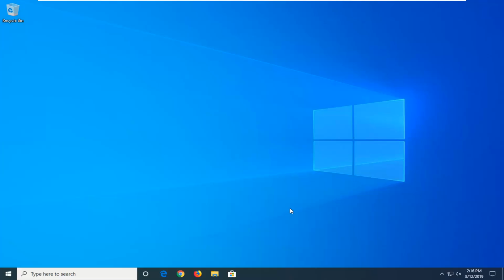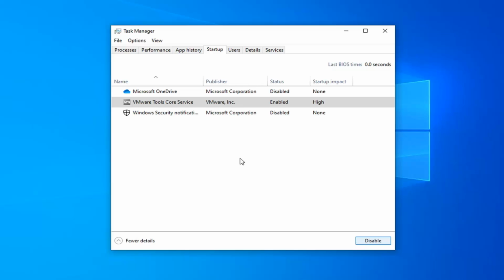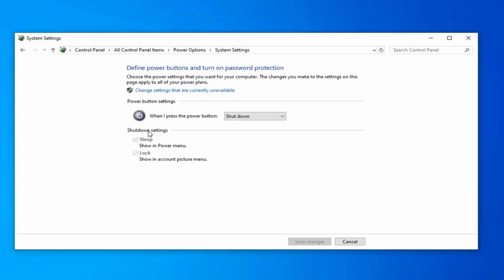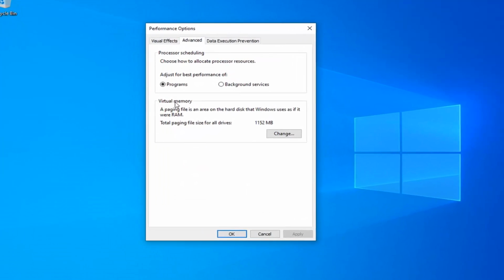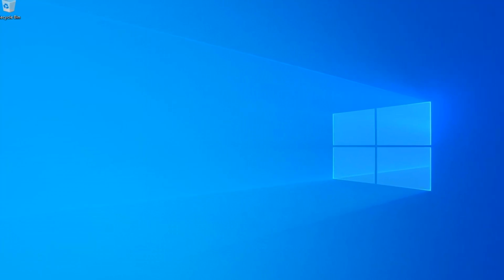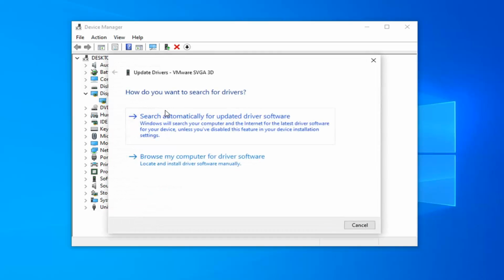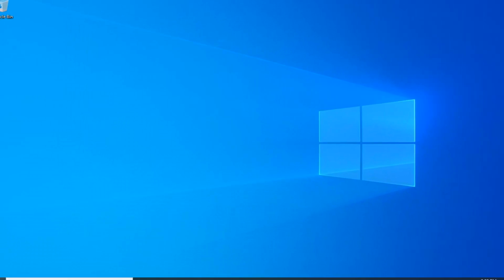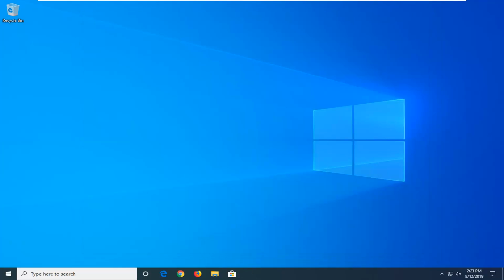Fix Slow Boot-Up Issue in Windows 10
If Windows is taking an absolute age to boot up, you've got a problem as it shouldn't be like this. The good news is that these methods can fix it.

The longer you have been using your PC or laptop, the slower it will become as more programs are installed and files fill up your hard drive. In most cases you won't need to reinstall Windows as one of the following tips should get your computer booting up quickly again.

If you’re noticing slow Solid State Drive (SSD) boot up times on your Windows 10 computer, you’re probably wondering where things went wrong. SSDs are renowned for having faster boot ups and faster operation speeds than regular hard drives, so when things start to get slow, something may need to be fixed.

Microsoft’s Windows 10 has been improving since then at a rapid pace, but some issues like the slow Startup and Slow Restart issue have persisted even with the new Windows 10 update for some. Here, we look to provide the best tips that we came across to fix the Slow booting of Windows 10. So, let’s get started —